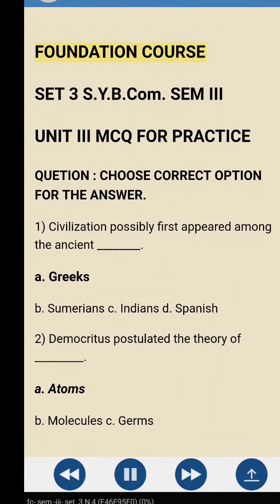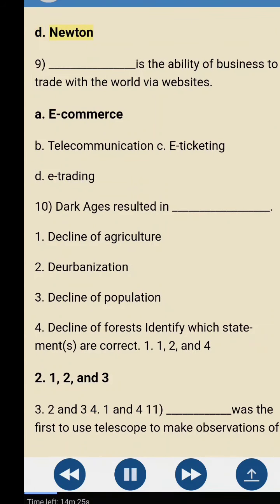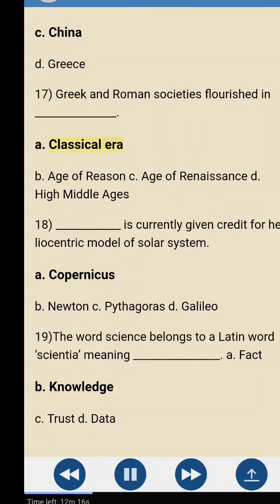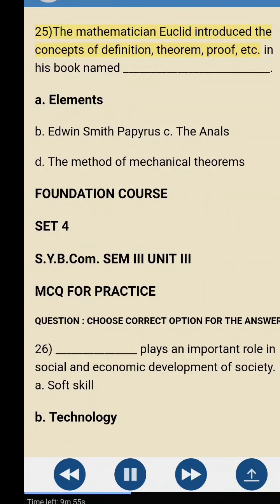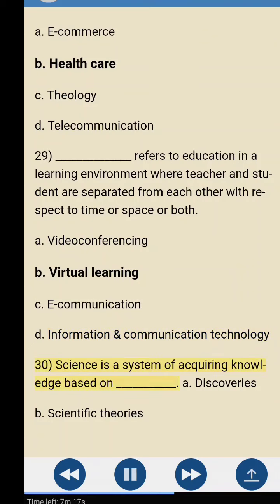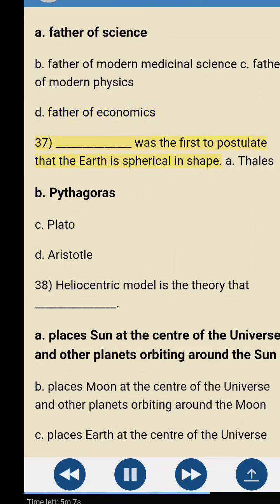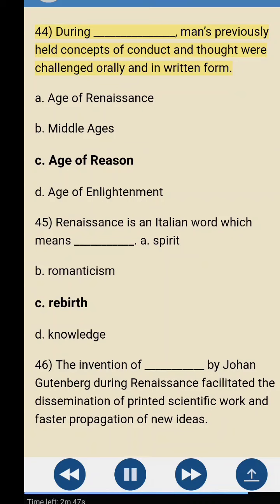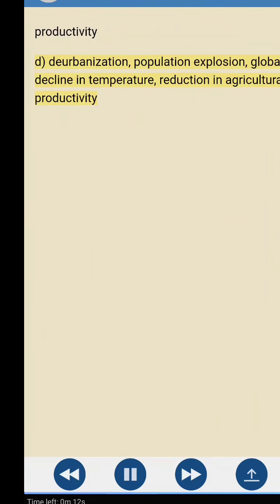FOUNDATION COURSE | SYBCOM | SEM III | SET 3 & 4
FOUNDATION COURSE
SET -  3 & 4
S.Y.B.Com.  SEM - III

MCQ FOR  PRACTICE